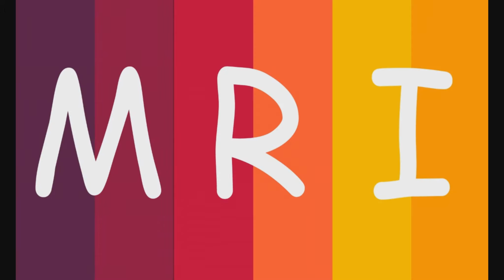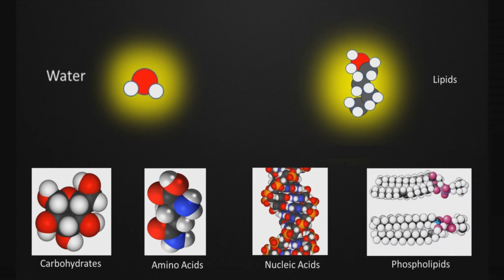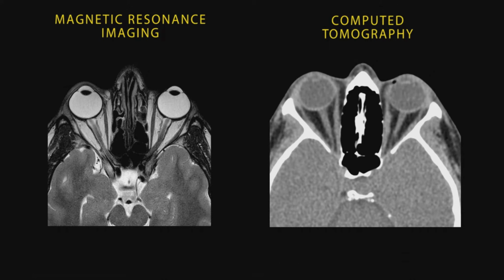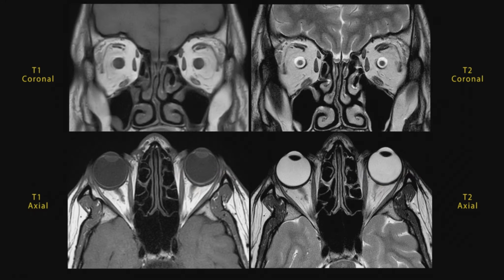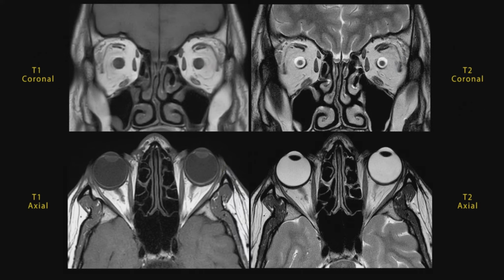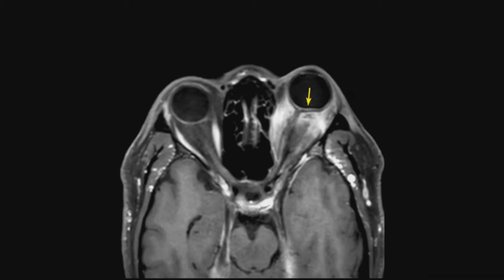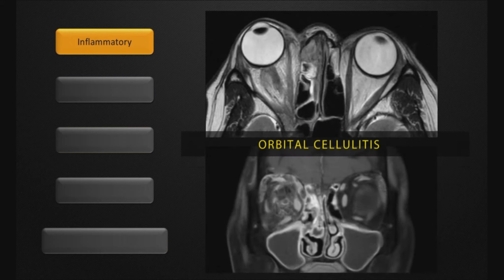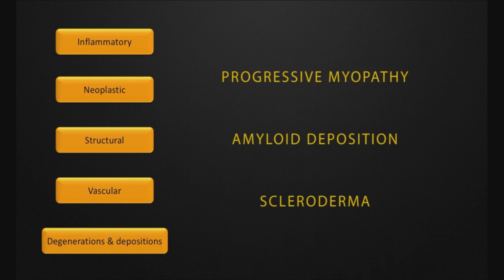All About Orbital MRI